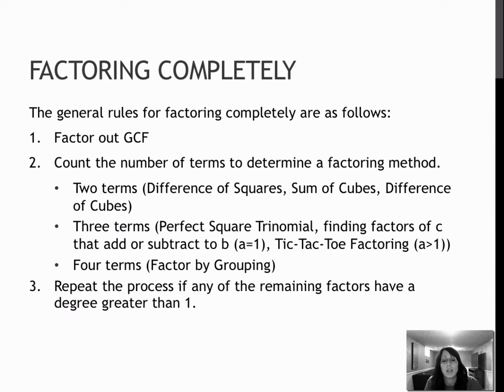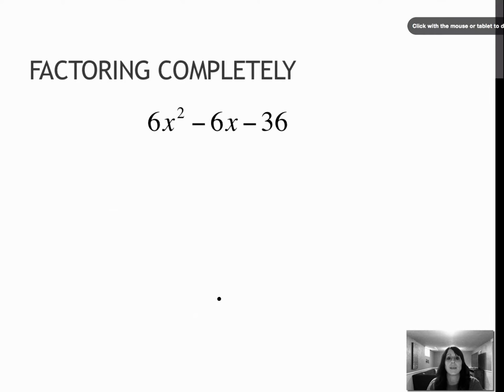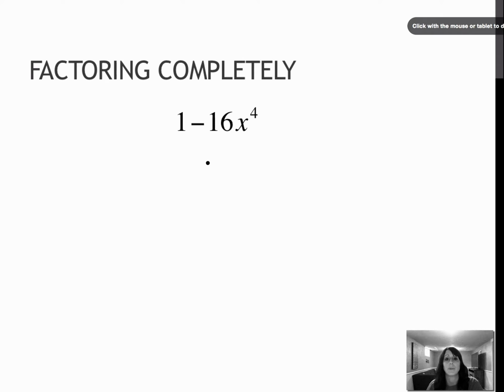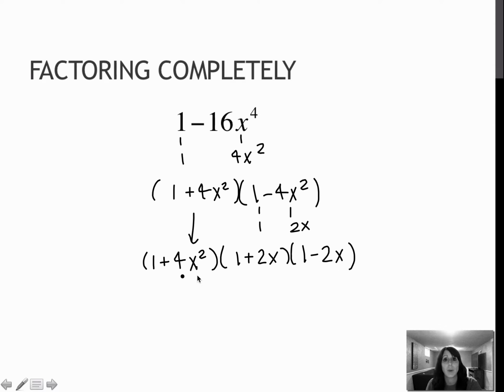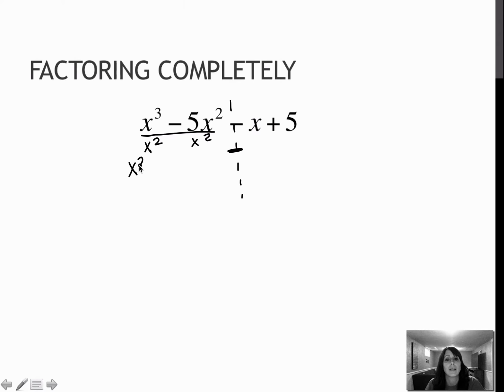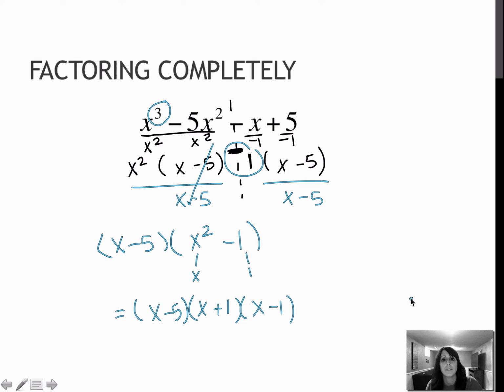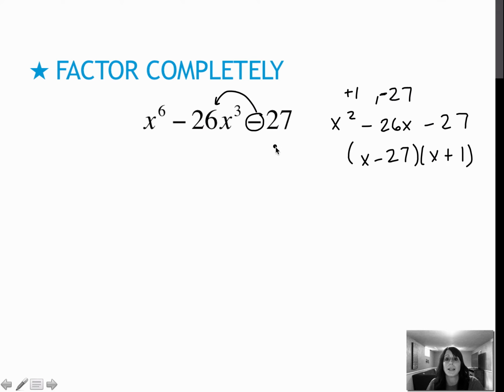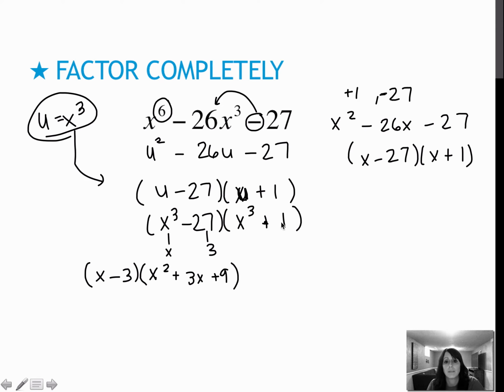Factoring Completely (4.7)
Algebra I / Intermediate Algebra — Factoring Completely (4.7)